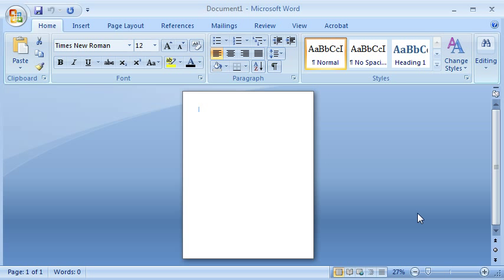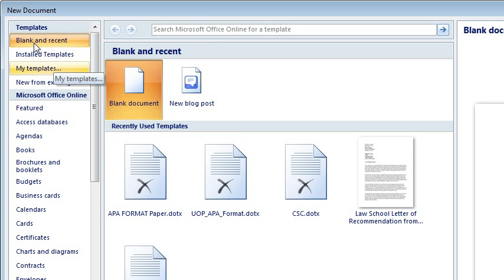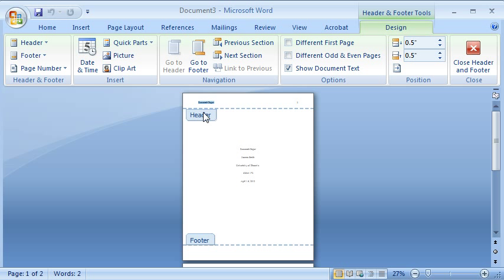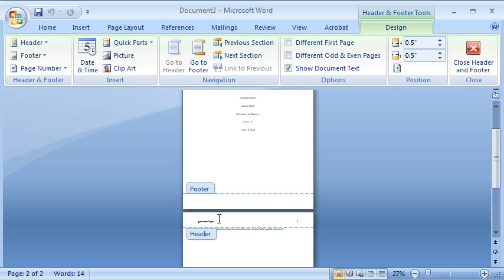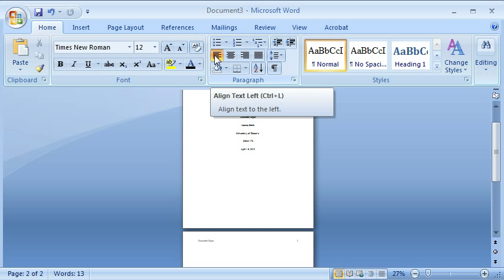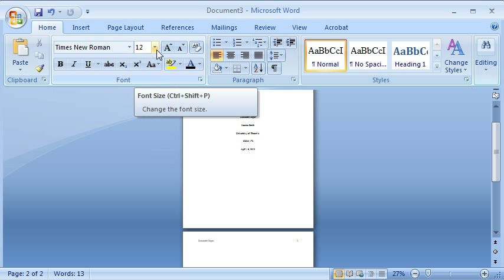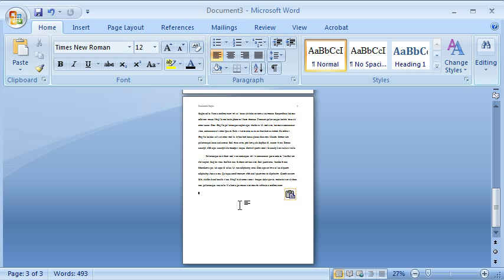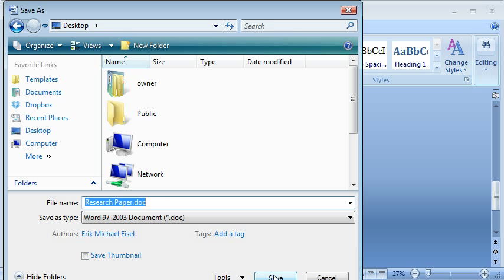How to Modify an APA Format Template in Word 2007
How to Modify an APA Format Template in Microsoft Word 2007: For University of Phoenix (UOP) Students